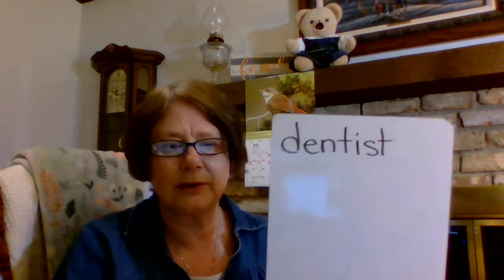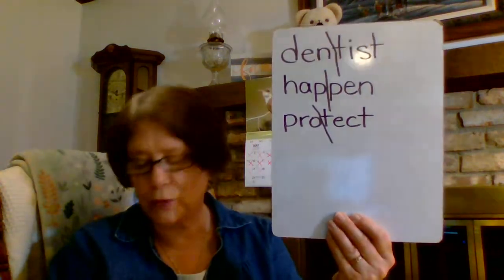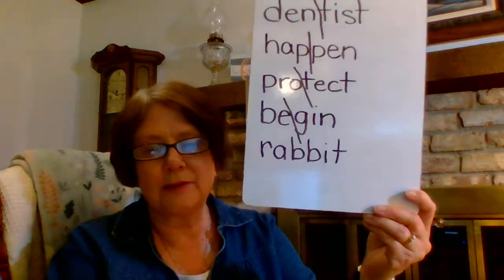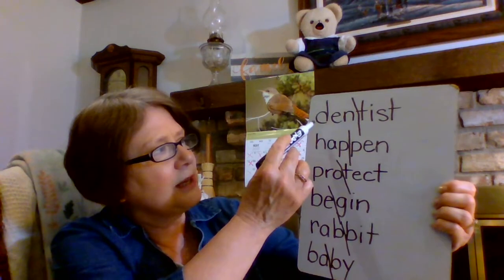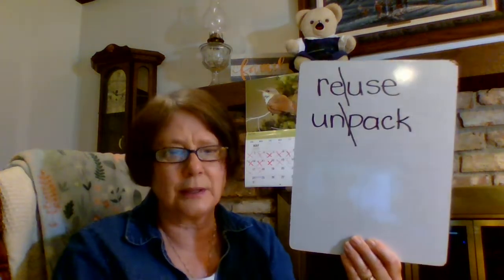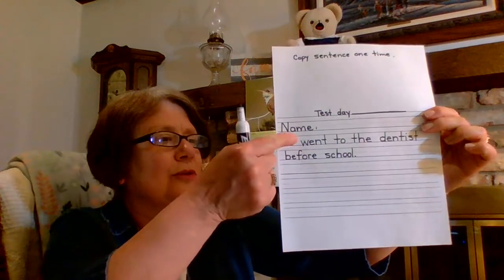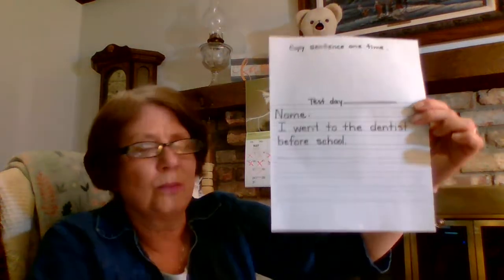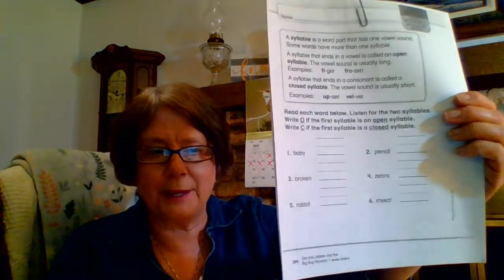May 18 Spelling